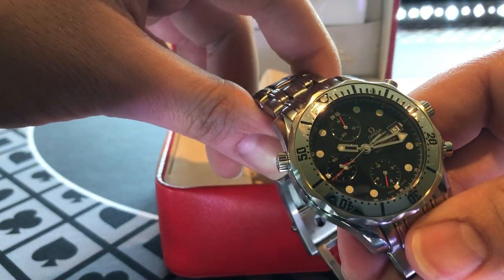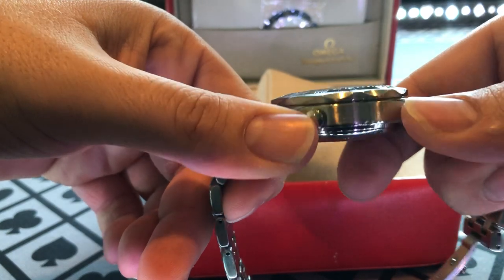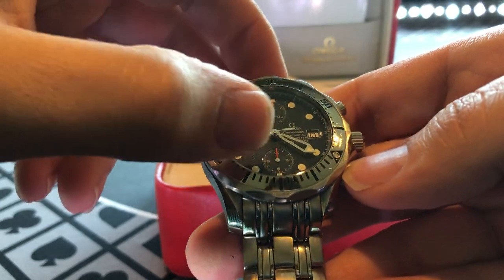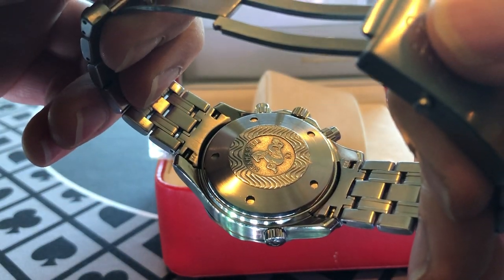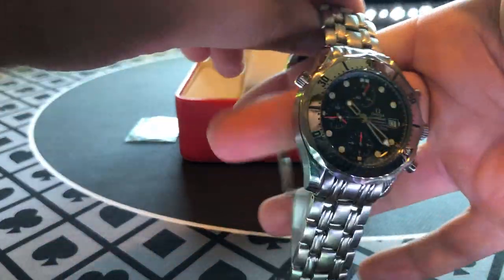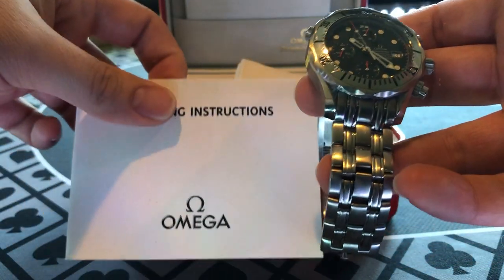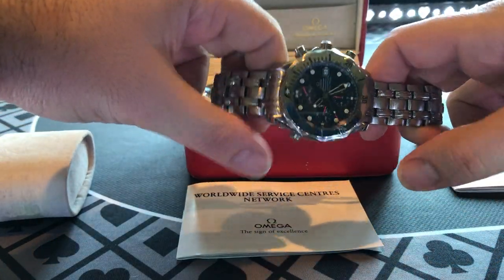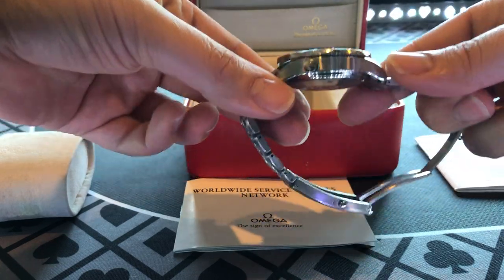Omega Seamaster Professional Chronograph 2225.80 Review - The Best Value in Drive Watches?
Tonight we reviewed the Omega Seamaster Professional Chronograph 2225.80. This Omega Seamaster Professional Chronograph 2225.80 has a 41 mm dial and a 44-hour power reserve. The Omega Seamaster is a comfortable watch and is quite good for diving with a 300-meter depth. Omegas make quality dive watches after all. In fact, this watch even has a helium release valve. You pay a good deal more for that on other watches.

The Omega Seamaster is not a limited run watch and is fairly common to source on the new and used market. This Omega Seamaster Professional Chronograph comes with box, booklets, and a leather-wrapped box. It is not a full kit.

The omega Seamaster Professional Chronographretailed for around $5,000 making it one of their mid to high-end watches. This watch does make for a great daily because it’s subtle and comfortable. Its also quite heavy and feels of quality.

Omega Seamaster Professional Chronographline of watches do not shake, and just feel quality on the wrist. If you ever do have any issues, the watch comes with a 24-month warranty. This particular Omega Seamaster Professional Chronograph was made in the early 2000s, and does not have a warranty anymore.

If you’re in the market for an Omega Seamaster Professional Chronograph the best price to get into one would be between $1,800 to $2,200 or better for wear for free. If bought then, you should be able to enjoy the watch and either sell it or trade if for what you paid. These do go in EBay as if Oct. 2019 for low $2’s and $3ks when full kits and in good shape as this watch is.

If you have any questions on this Omega watch I will do my best to answer.